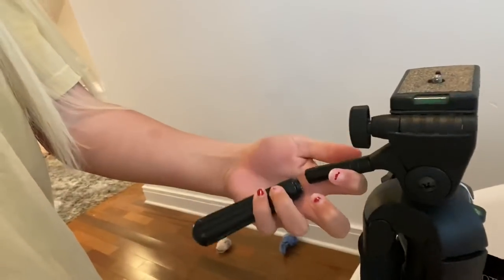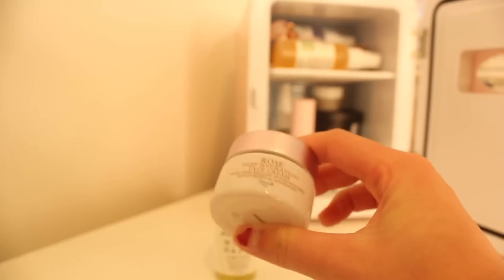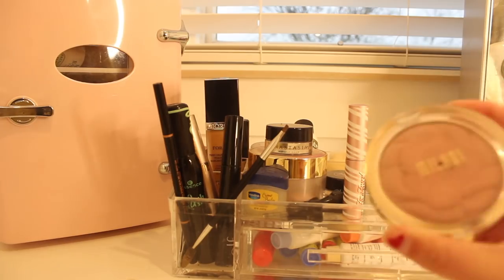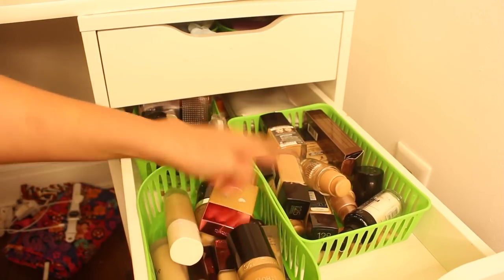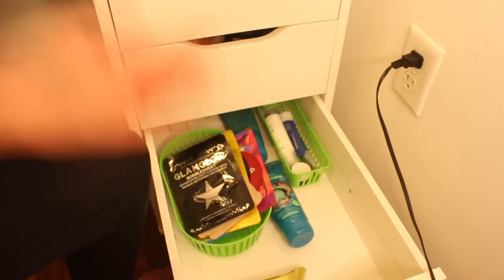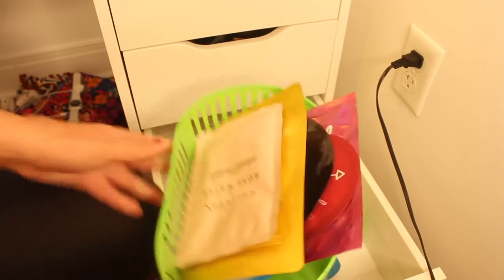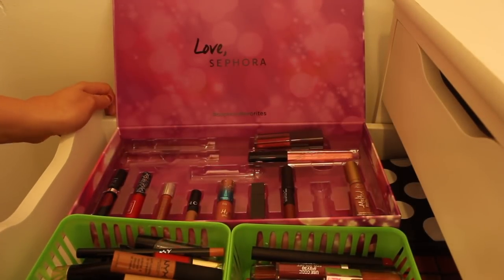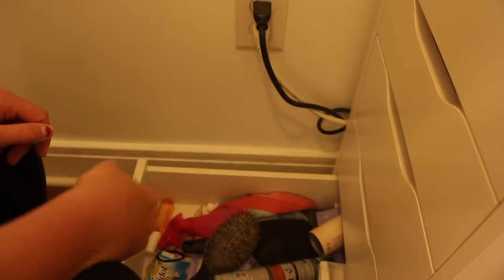MAKEUP COLLECTION 2020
SUP SIDSTERS!!!

I hope you guys enjoy today’s video!

↘️STALK ME... (oNlInE pls) 🧖🏼‍♀️↘️
VSCO- desssidster

Camera used: canon 60D
Software used: iMovie
Age: 16
Grade: 11